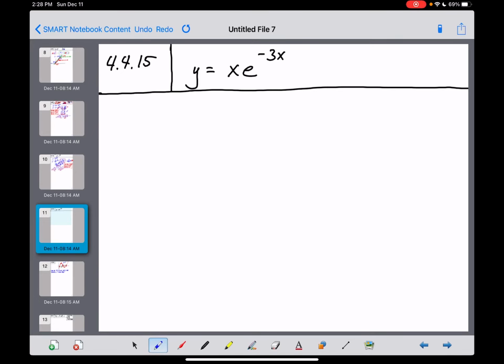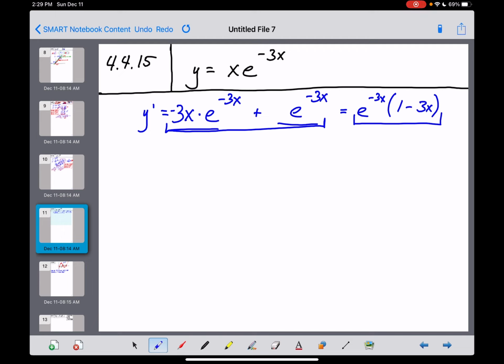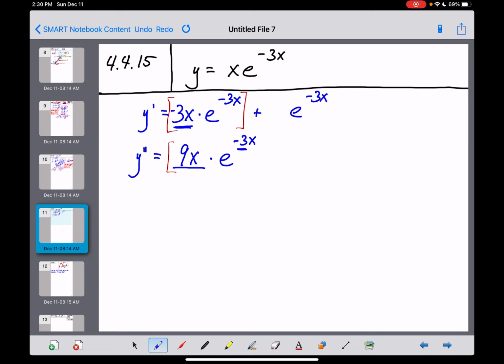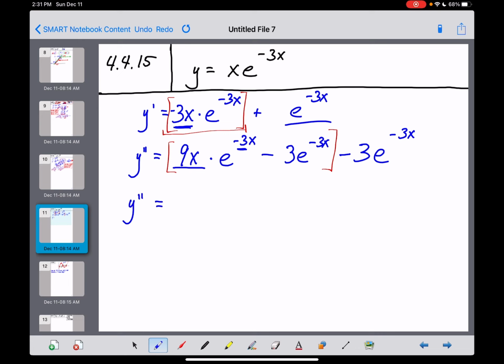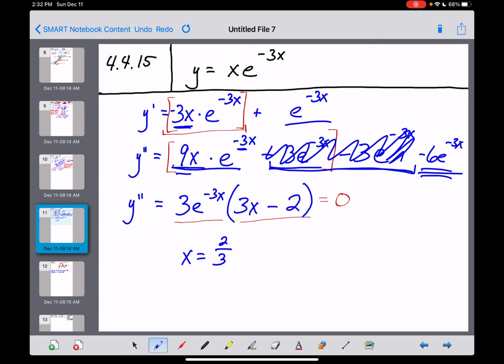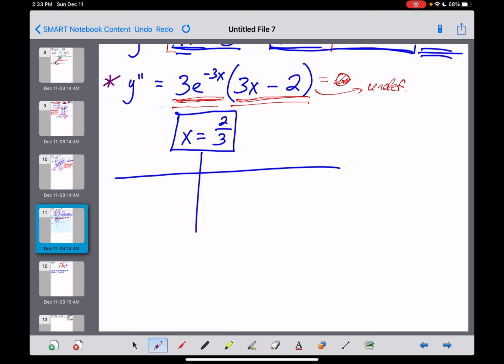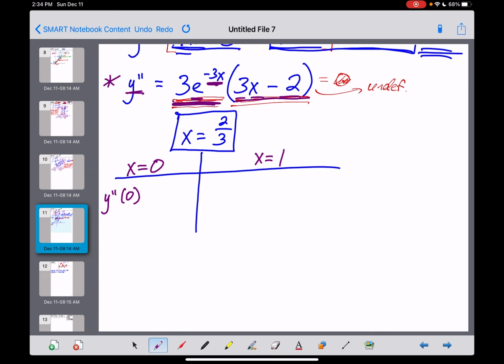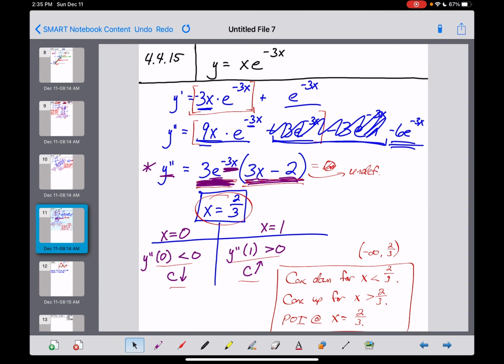AP Calc - 4.4.15